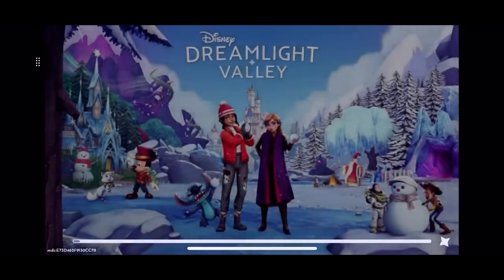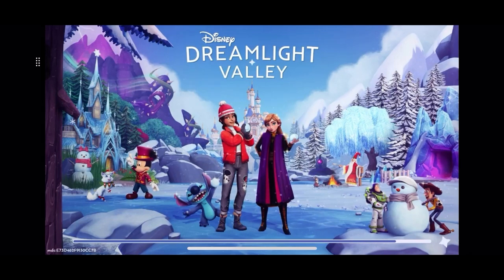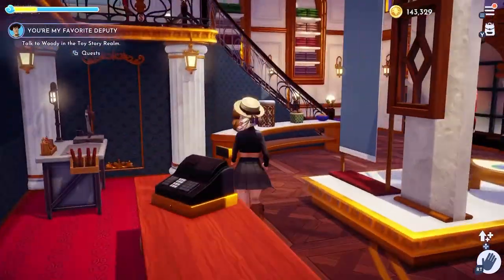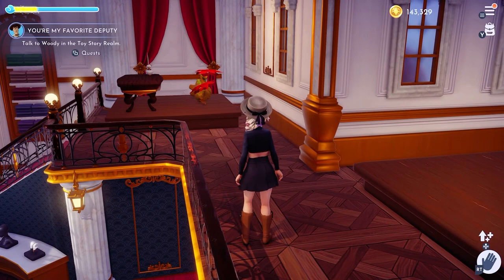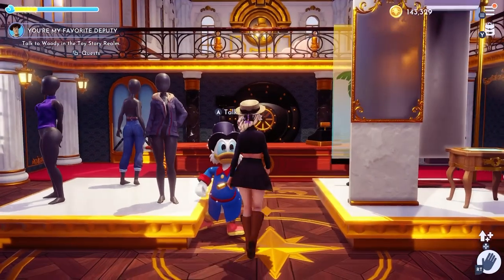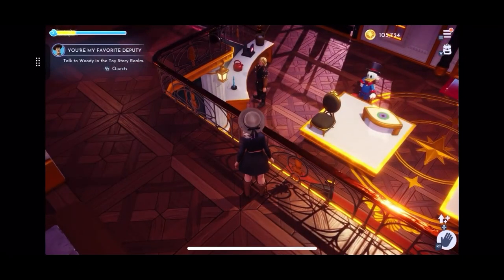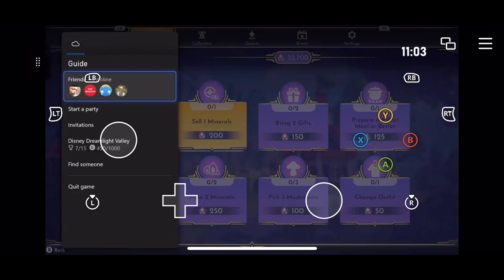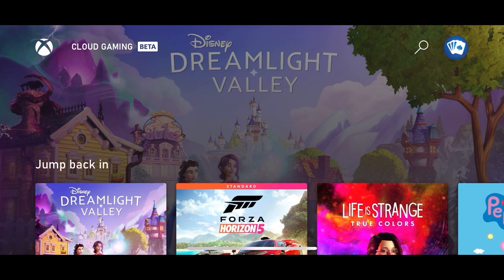Dreamlight Valley Scrooge Store Hack!!!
Another tip I recently learned is that supposedly if you give Scrooge his three gifts daily and talk to him every day starting conversation after a few days he starts giving you rare items in the store.

ALL THE LOVE HAS BEEN UNEXPECTED BUT SOOO APPRECIATED 🫶🏼

Instagram.com/dreamlightvalleydecor